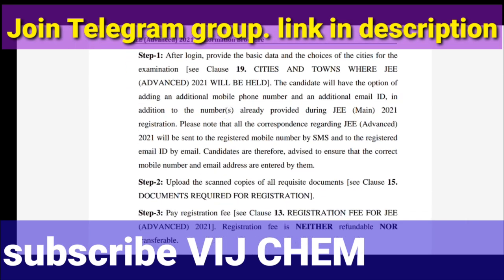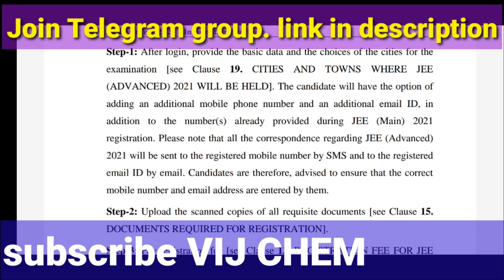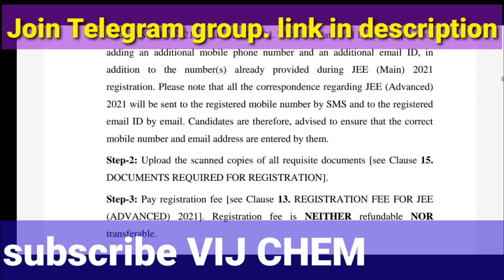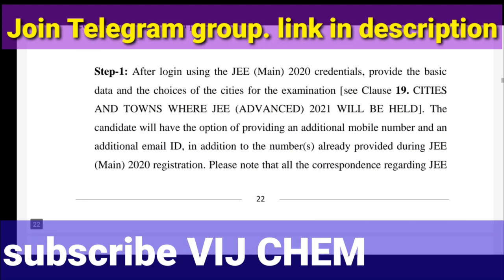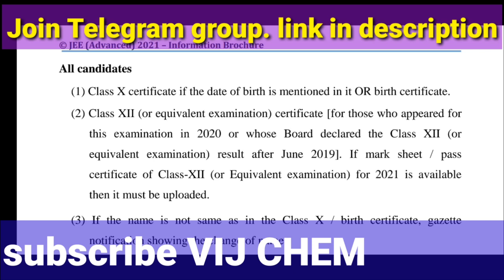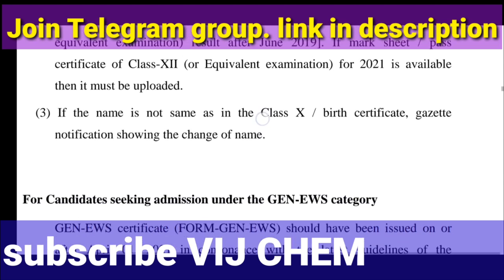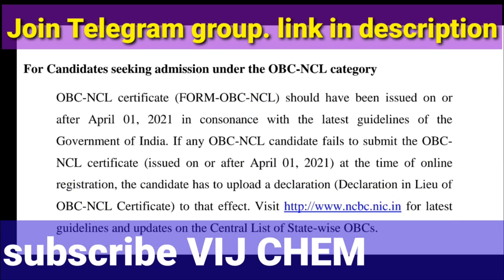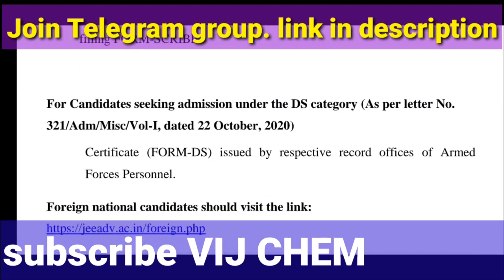JEE ADVANCE 2021 REGISTRATION||PROCEDURE A Or B ||3 STEPS || DOCUMENTS REQUIRED CHECK LIST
Try This FREE FIRE ADVANCED CRASH COURSE

Link for Downloading JEE mains 2021
Results

All JEE Mains 2021 Papers of
February,
March&
July
Session All subjects (PCM) with official key and solutions available together at

Just follow this blog for all old new Question papers

February Session
all Shifts all subjects solutions by Aakash

CREDITS: AAKASH

February Session
all Shifts all subjects solutions by Allen

March Session
all shifts and all subjects with Official key and solutions
By allen

JULY/3rd  SESSION

all subjects Detailed Solutions and Key mapped with NTA download in single pdf

CREDITS: ALLEN

Jee Mains 2021 4th Session/phase Key&solutions

important Certificates